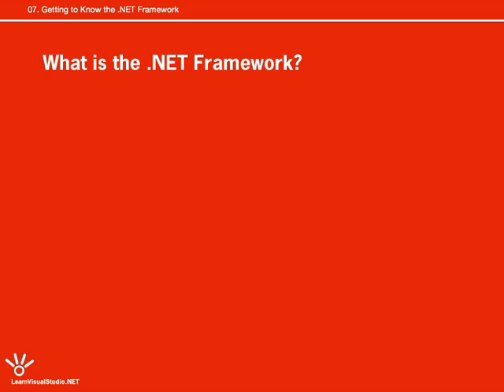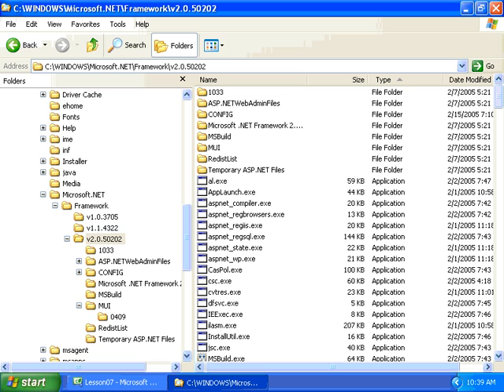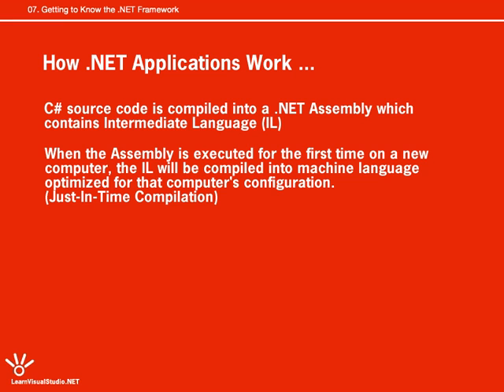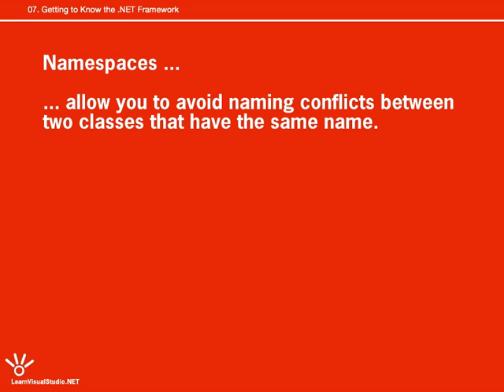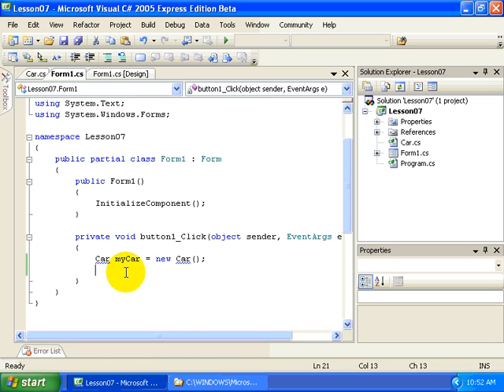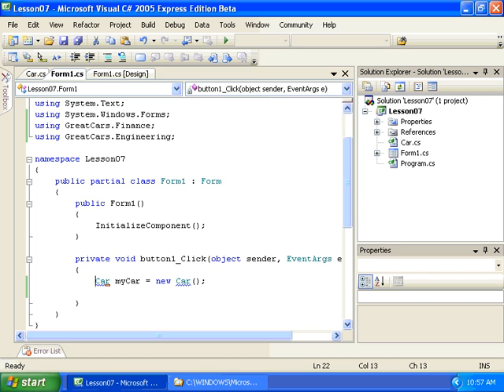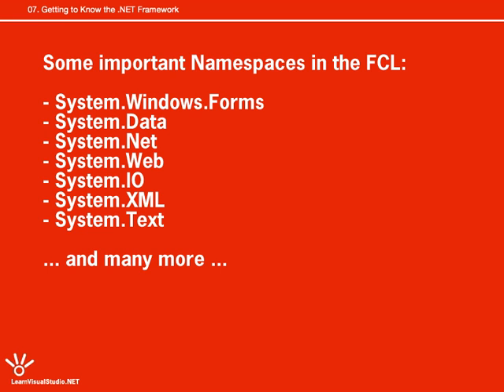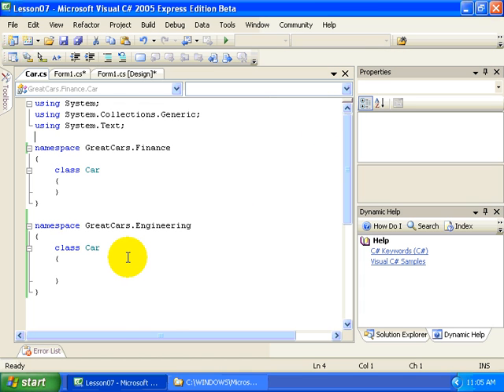Visual C# Tutorial 07of16